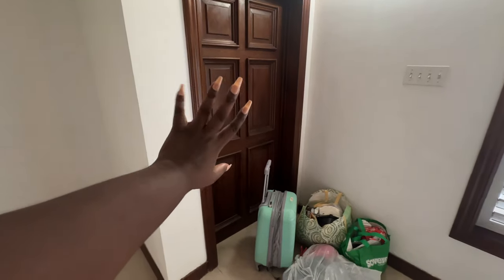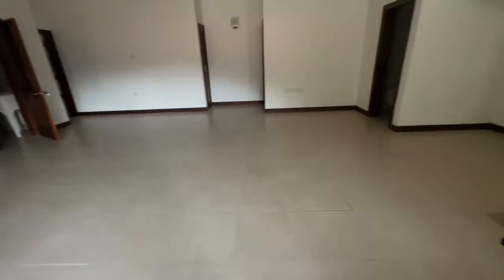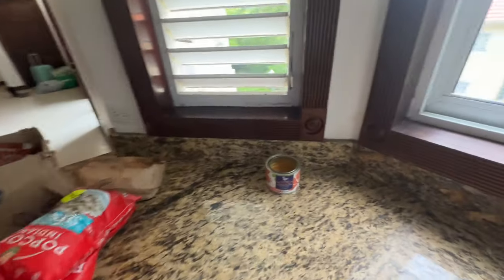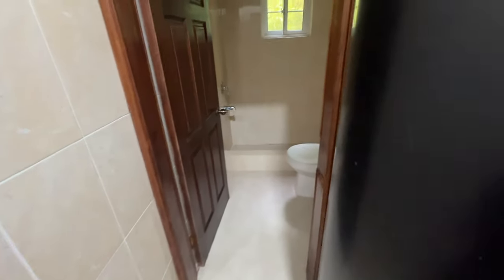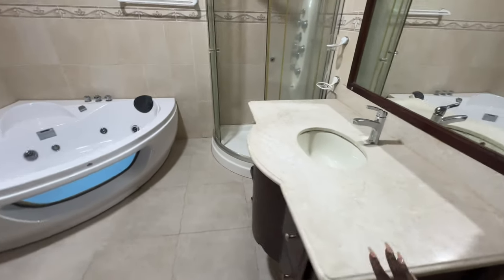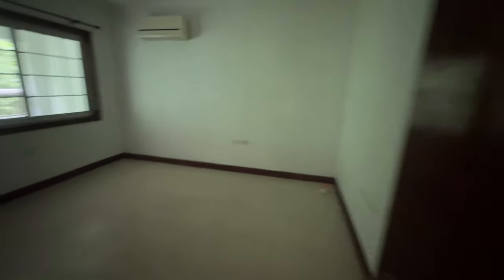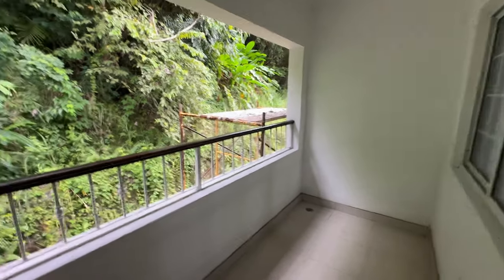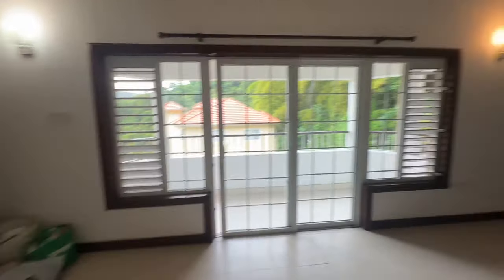I Got a New Apartment in Jamaica! 🇯🇲 Let's Take a Tour...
Need personalized help moving abroad? Schedule some 1-on-1 time with me to get your exit plan out

Join my upcoming 5-Day Group Session on Spiritual and Material Ascension for Black Women on December 2-6, 2024

I love living in the hills of Jamaica! Join me on a tour of my new apartment with a stunning mountain view and my decor plans, I'll show you around my space. Living as a black woman abroad for 4 years, Jamaica has truly become home. Thanks for sticking with me! 🇯🇲